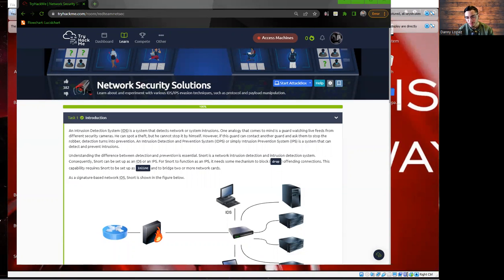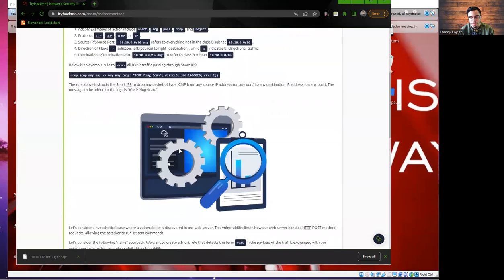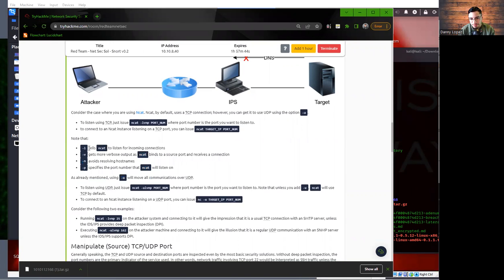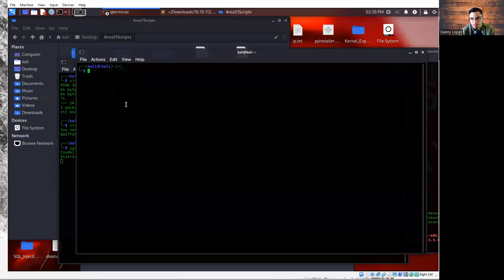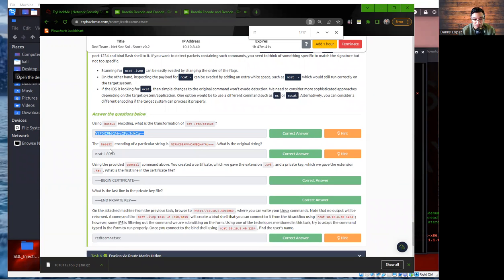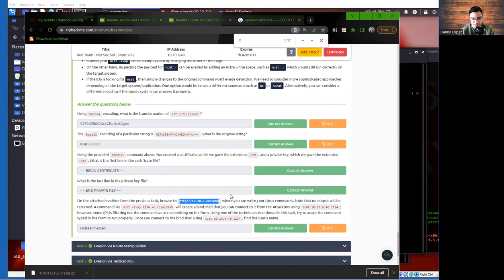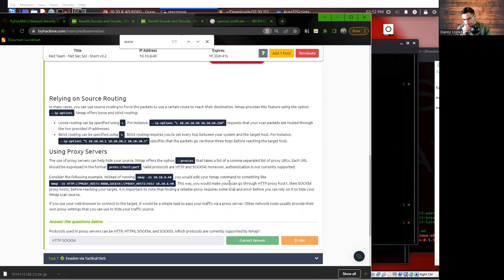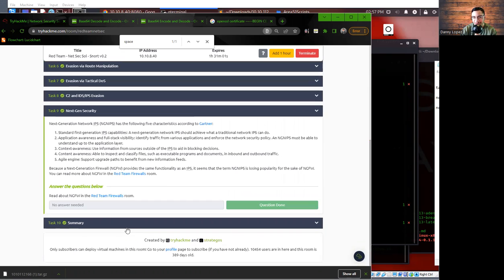Network Security Solutions THM with ALL FLAGS walk through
Flags and answers in comments